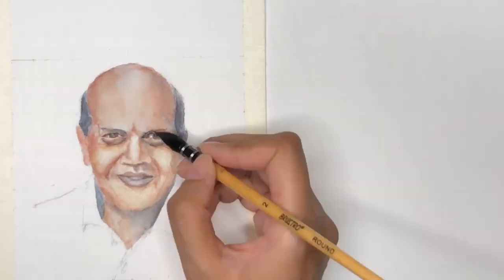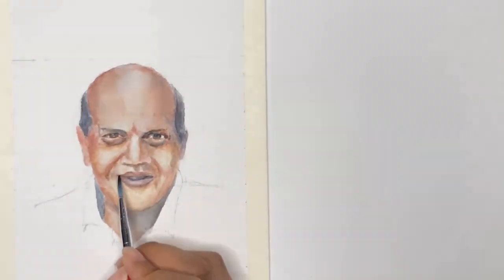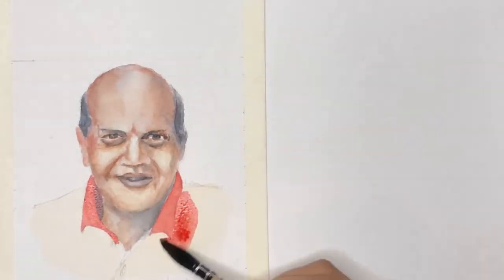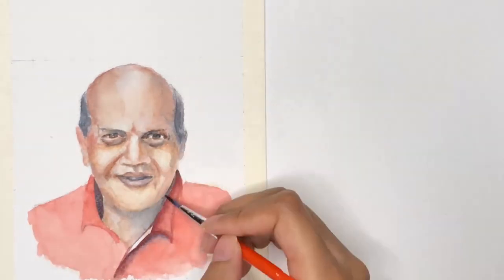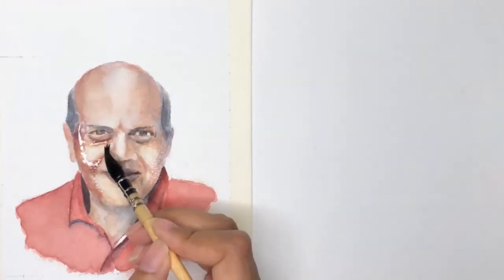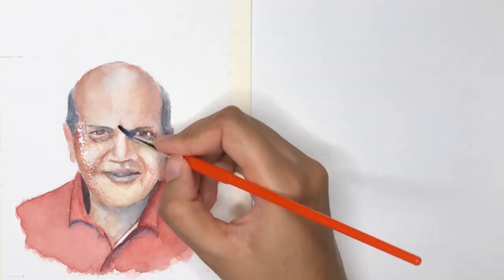In Loving Memory - Mr. Joe Menezes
A few words...
A special thanks to the artist, Marissa D'Raunjo.
Composition, narration and production, Craig Daniel-Palmer